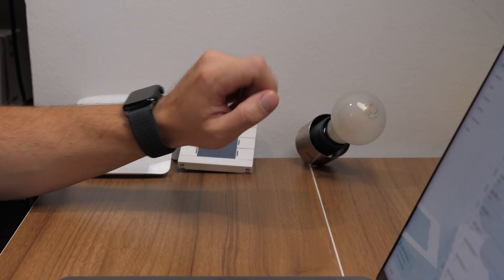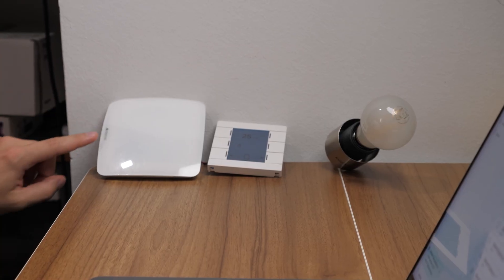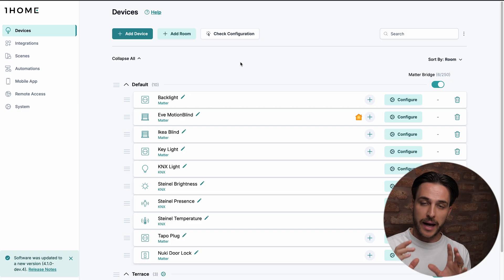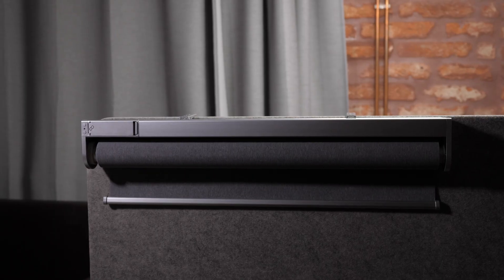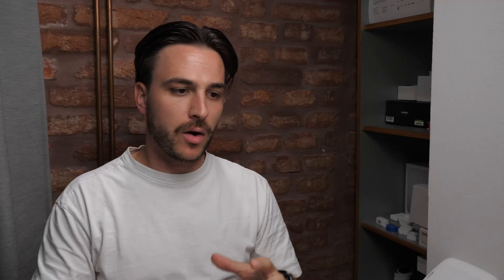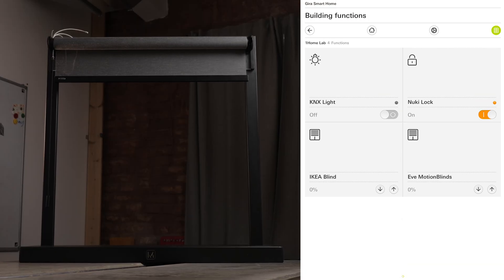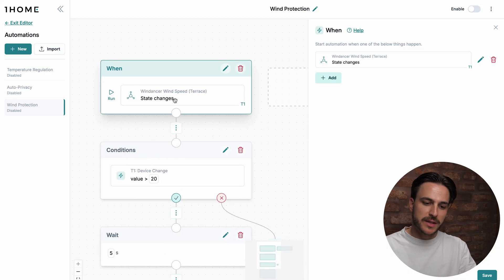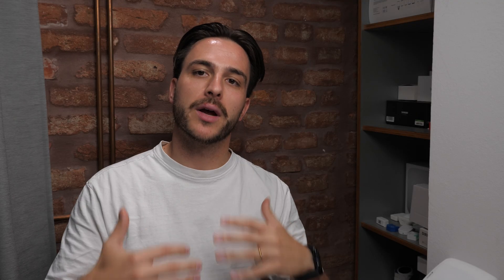We Tested IoT Shades in KNX (IKEA, Eve & Somfy) | 1Home Lab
Implementing smart shading into smart home projects has many benefits including increased energy efficiency, steadier temperature control and better privacy. Despite all this, many KNX projects skip out on the installation of smart shades due to different factors - one of the main ones being the steep cost.

Here's where IoT shading solutions come in. Sure, in the past, IoT devices had a bad reputation for unreliability among smart home professionals - but is this still the case?

In this video we are exploring how smart shading solutions from IKEA, Eve Systems and Somfy can be used in KNX - with help from 1Home Server KNX Pro and 1Home IoT Gateway. We test different configurations such as controlling IKEA blinds with an MDT pushbutton, automating Eve MotionBlinds with an Elsner KNX weather station as well as look into advanced shading automation setups in 1Home Automations.

00:00 Introduction
02:16 KNX Setup (MDT pushbutton, MDT actuator, Elsner Windancer, Steinel True Presence)
03:22 IKEA Fyrtur
05:48 Eve MotionBlinds
08:23 Somfy TaHoma
10:07 Advanced automations with 1Home Automation
15:01 Outro
Upgrade your smart home with 1Home